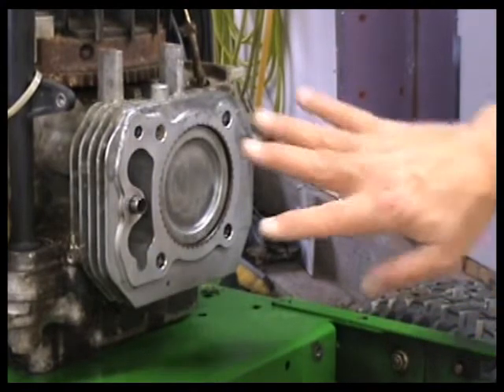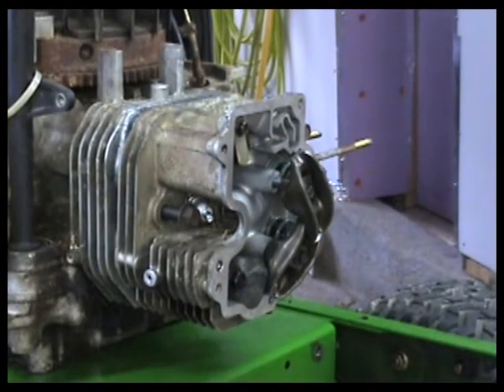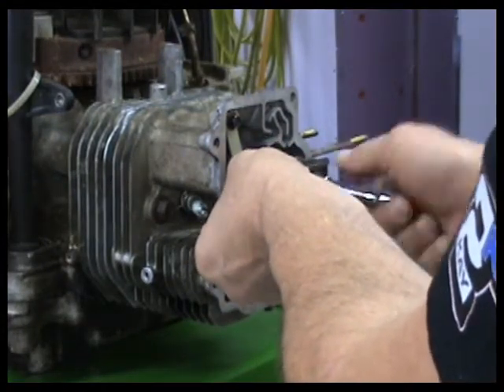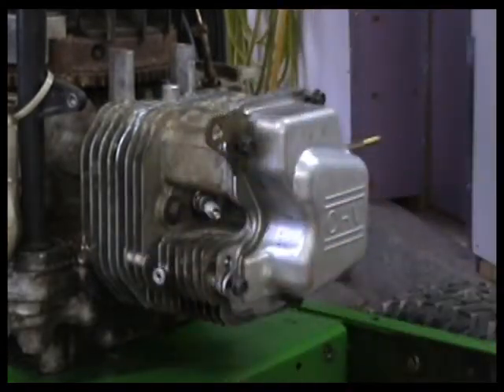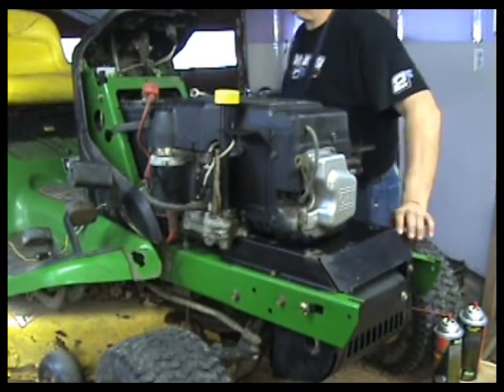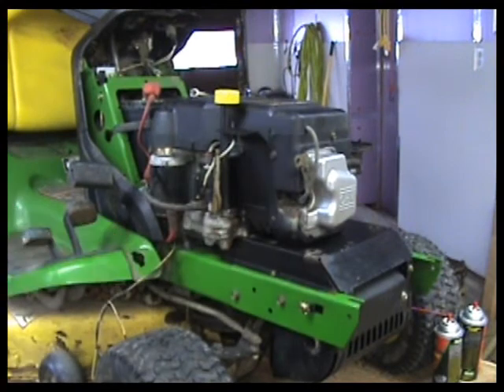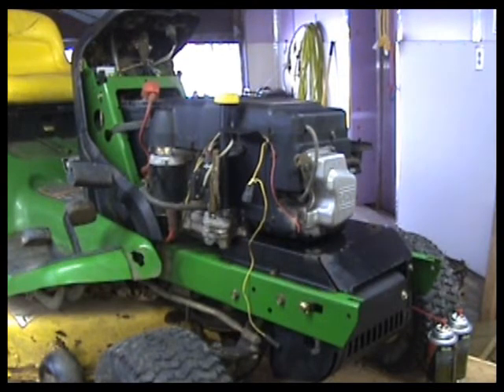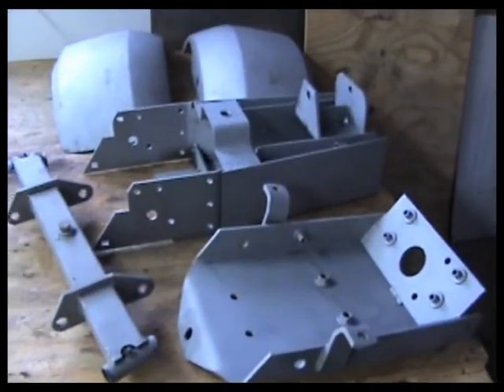Time to tinker 150 John Deere LT150 assembly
Reassembling the John Deere